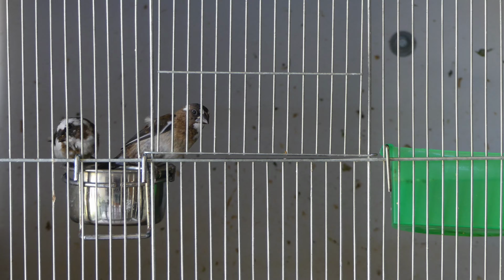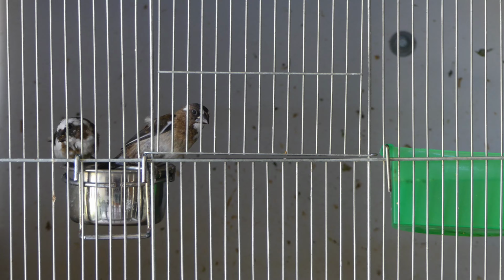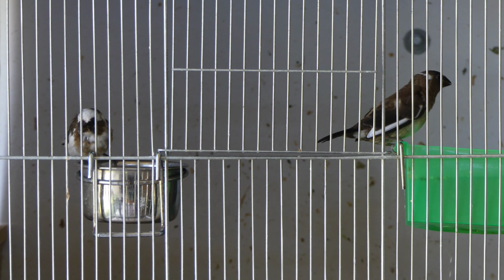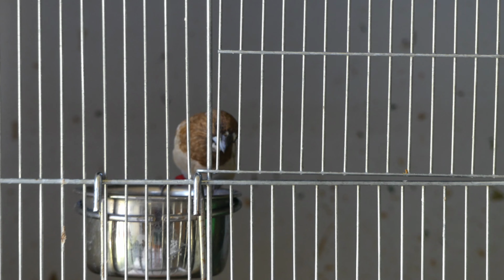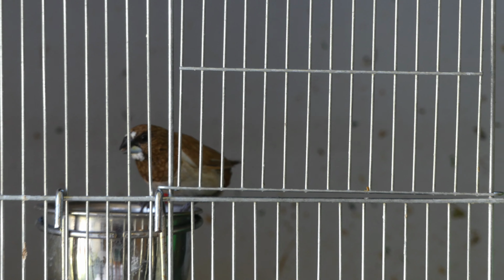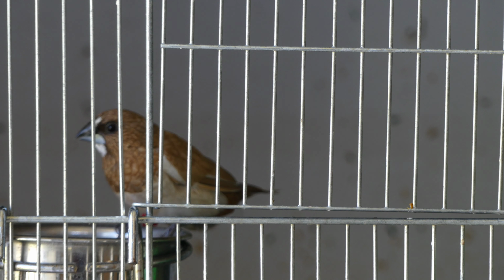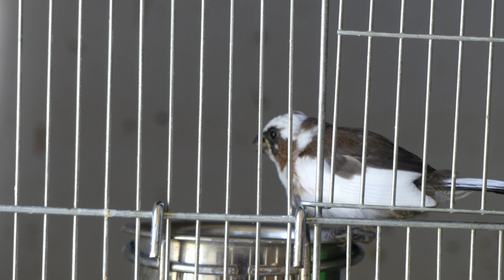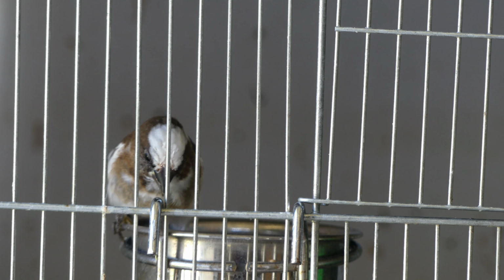Bengalese Finches Chestnut Pieds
Chestnut Pied Bengalese Finches.
Female Parent is Chestnut Pied.
Male Parent is a Chocolate Pied.
2nd clutch with their young.

Cage Fronts are available from